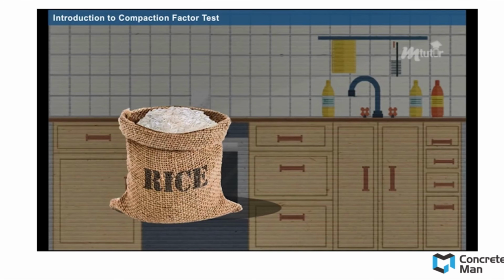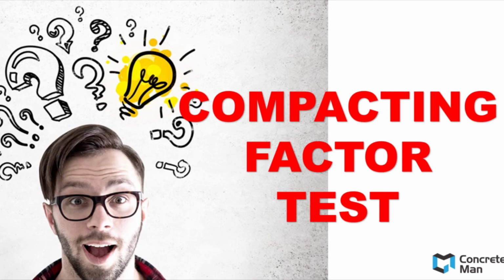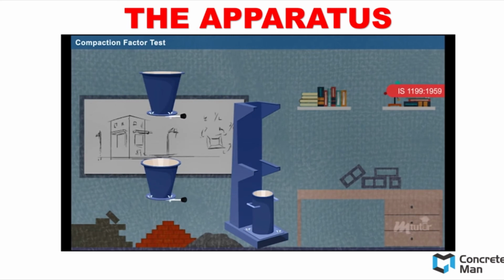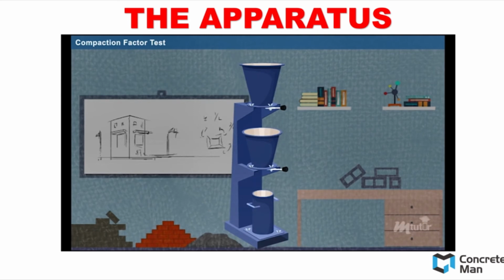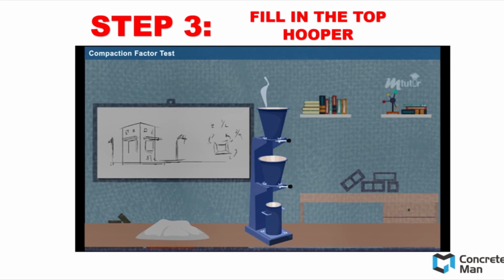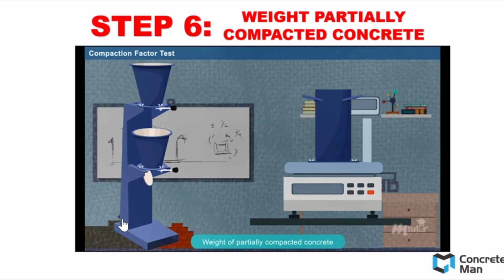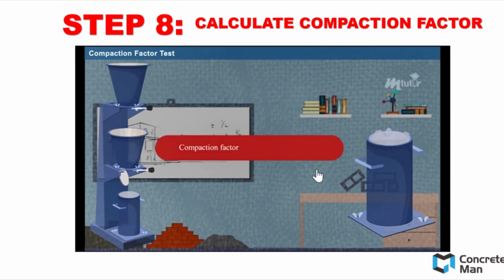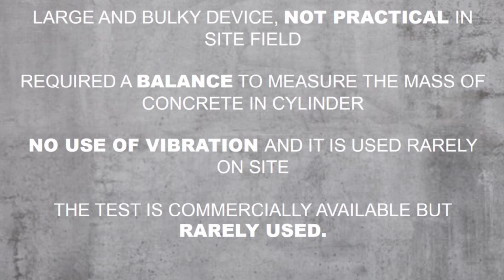Lab 4 - Compaction Factor Test